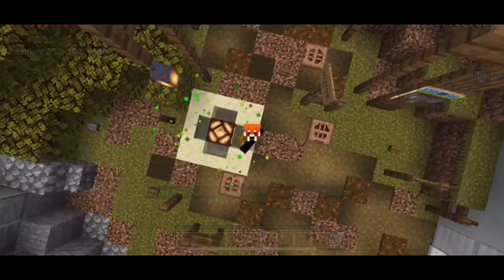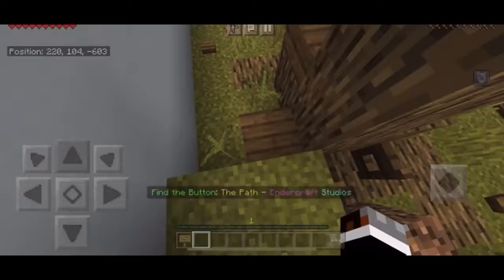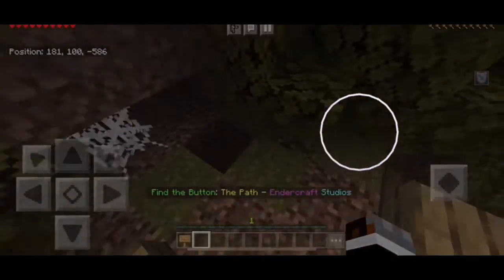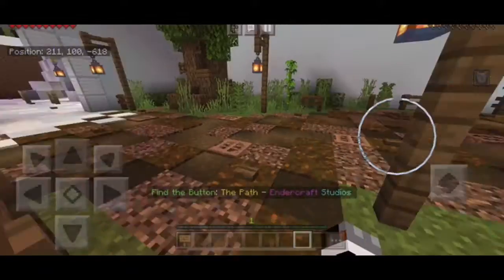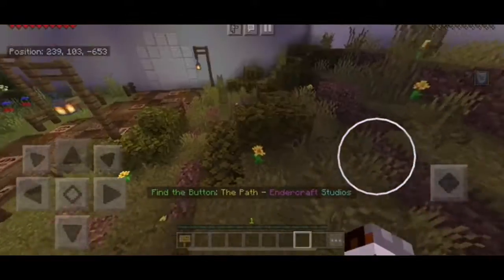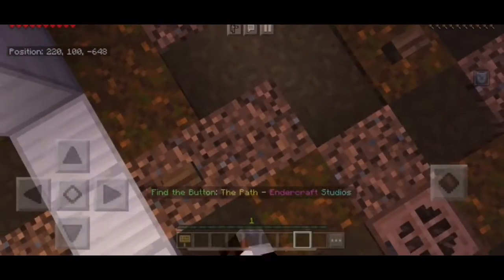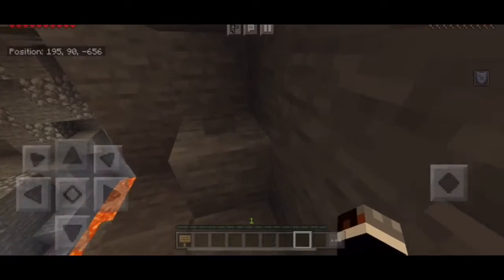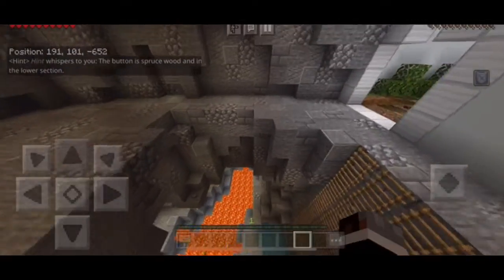Minecraft find the button: The Path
And don’t forget to leave me questions down below.

stay awesome stay safe and goodbye for now!

Sorry cannot find other guy.